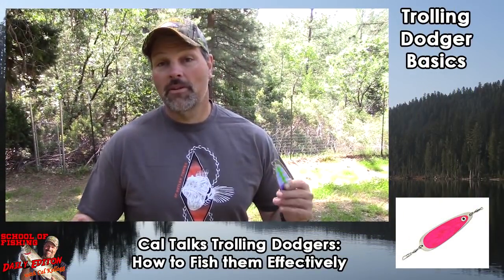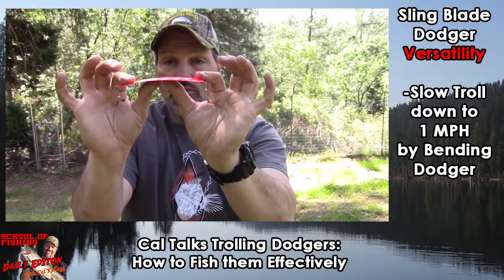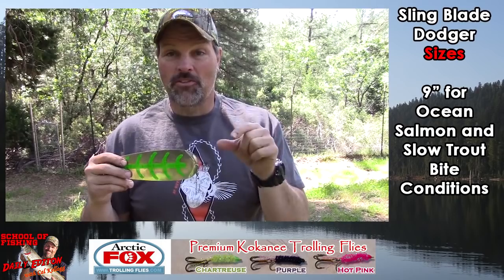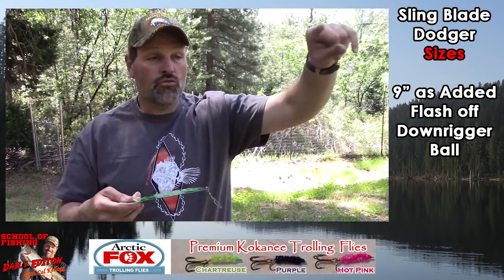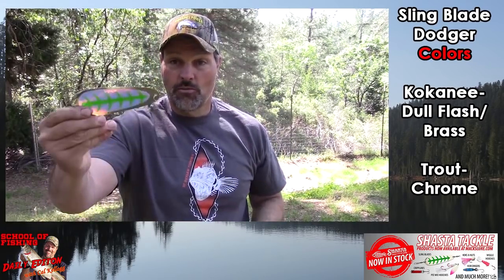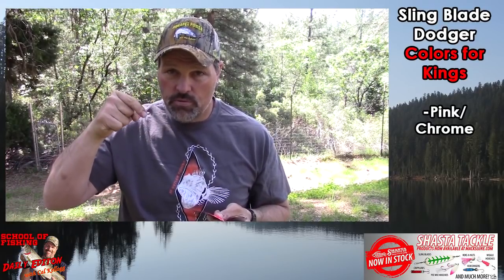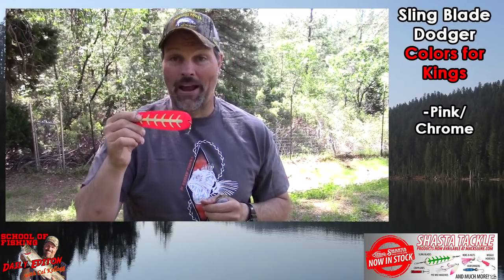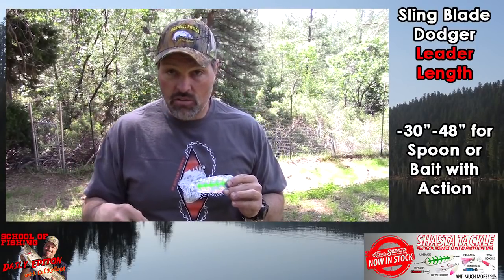The No. 1 Dodger For Trout & Salmon? No. 78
Everything you need to know to pick the RIGHT dodger for Trout, Kokanee, and Salmon.  Cal talks Size, Color, Leader, Rigging, and MORE!